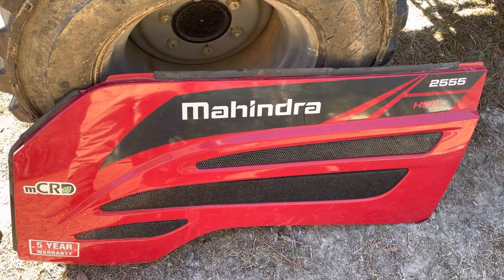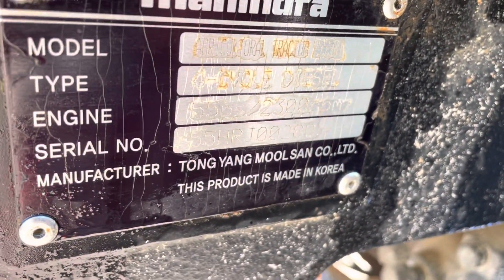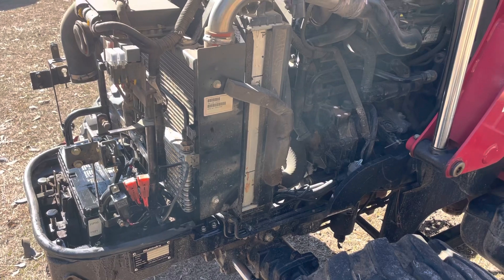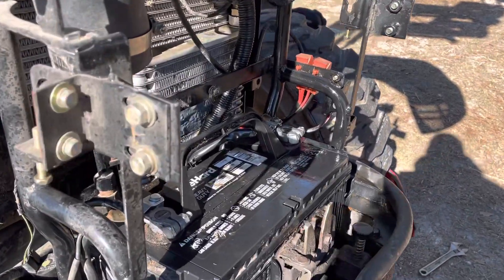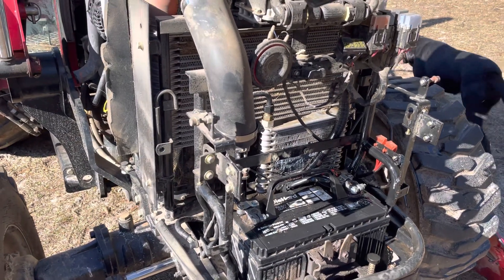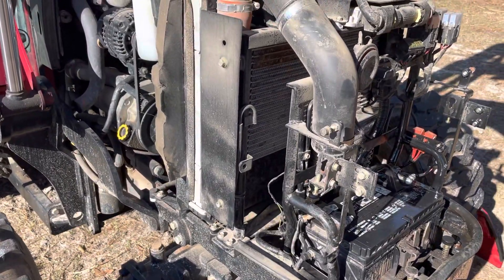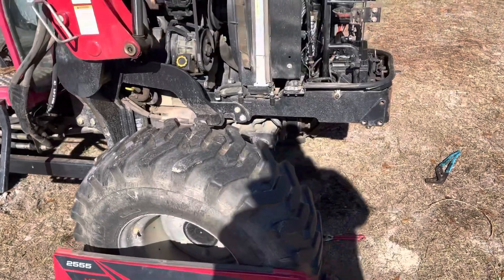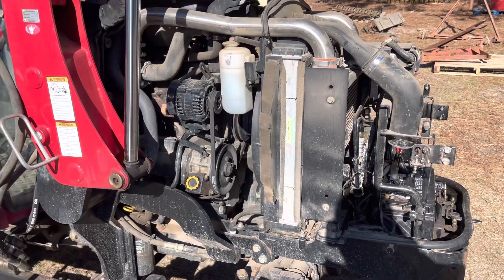Mahindra tractor hyd leak. “Known issue”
￼ Mahindra 2555 HST open cab tractor has a massive hydraulic leak coming from the hydraulic oil cooler at the front of the tractor. Two attempts to seal the breach by using JB Weld have failed. Obviously the pressure in the cooler is too high for even JB Weld to close. Google search shows that this is a new condition with Mahindra tractors, and there is a fix for it provided by Mahindra at a cost of over $500. It’s a oil pressure bypass kit for the hydraulic system specifically the cooler I think if Mahendra has knowledge of this known issue that they should warranty these things or recall these tractors, and provide that bypass kit at no charge to the owners of these tractors.